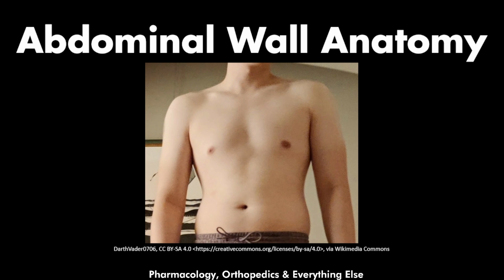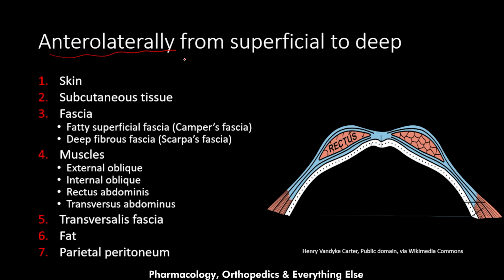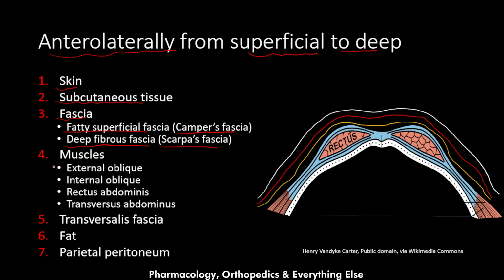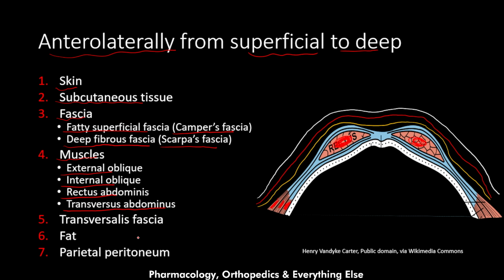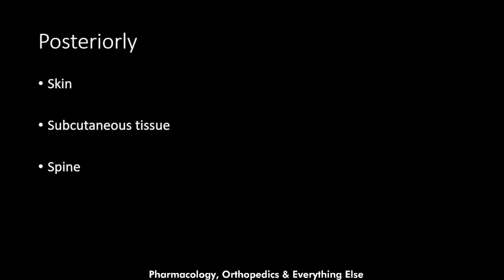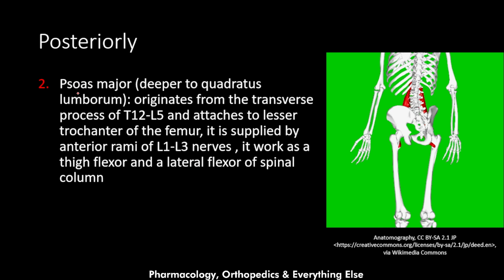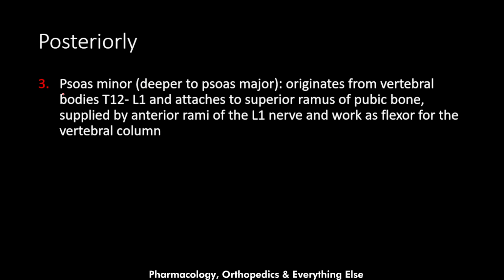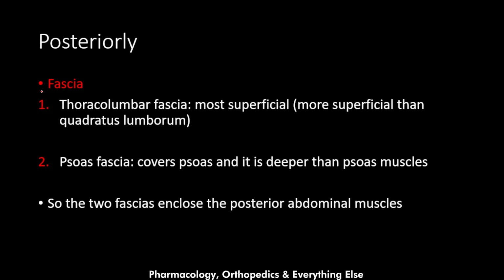Abdominal Wall Anatomy: Anterolateral and Posterior Anatomy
Welcome to our latest educational journey through the fascinating world of human anatomy! In this eye-opening video, we'll delve deep into the intricate and often underestimated structures that make up the abdominal wall. Whether you're a medical student, healthcare professional, or just a curious individual looking to better understand your own body, this video is your ultimate guide to abdominal wall anatomy.
Video Chapters
0:00 Introduction
0:48 Anterolateral abdominal wall anatomy
4:25 Posterior abdominal wall anatomy